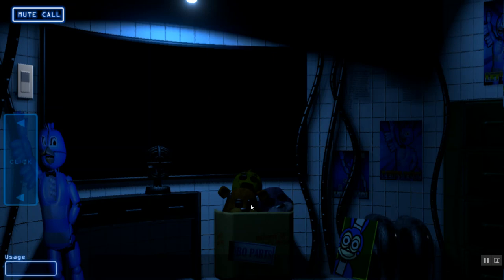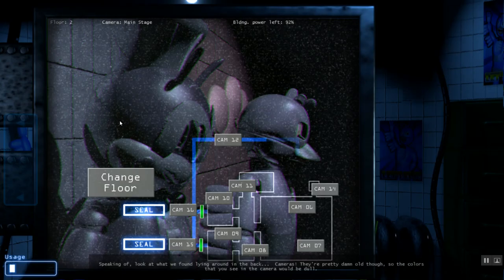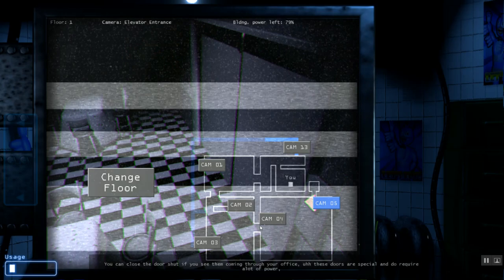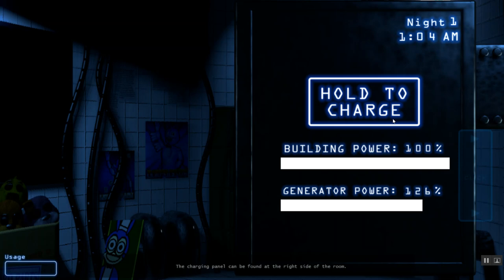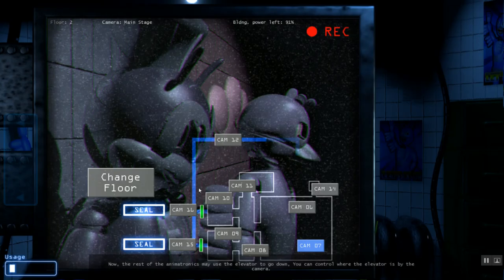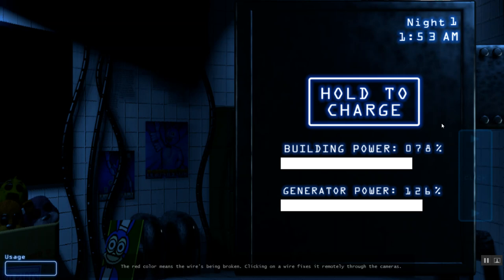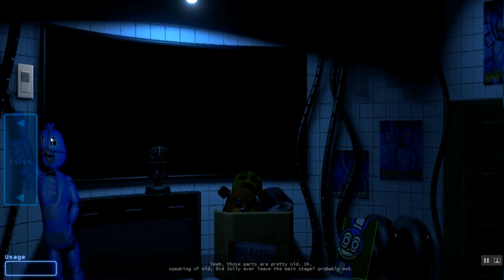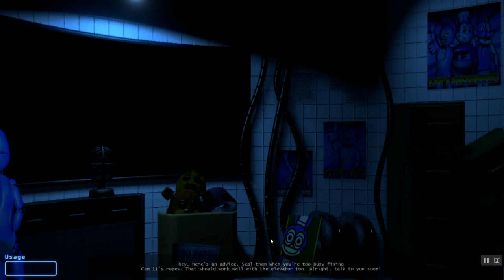JOLLY PIZZARIA WAS OPEN!!!! AND IT WAS A WORK Dave plays JOLLY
JOLLY WAS HERE AND HE WILL HUNT ME DOWN!!! Heres the link!! of the game